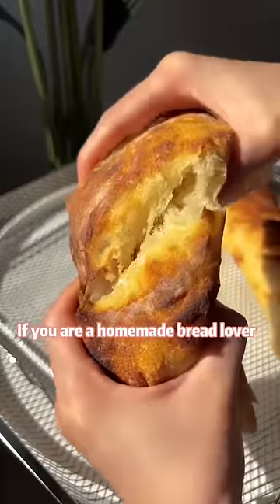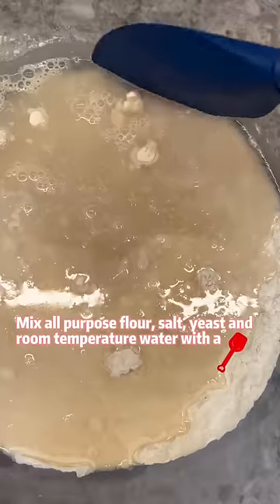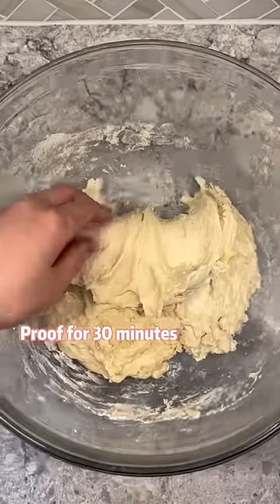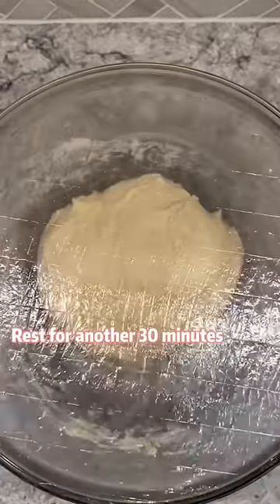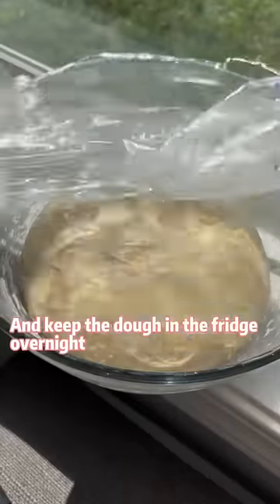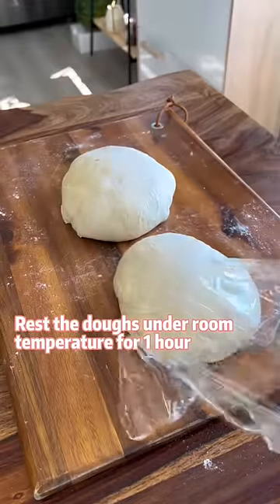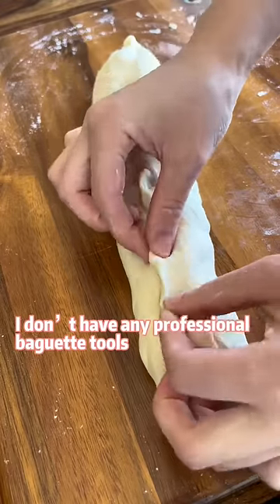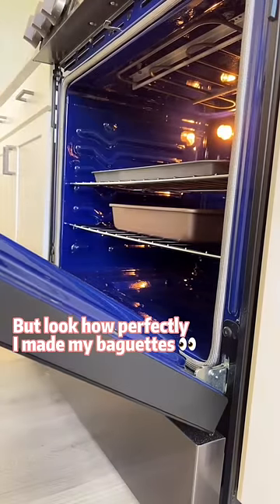No need to knead baguette recipe 🥖 Homemade bread always tastes 7946X better than store bought one!